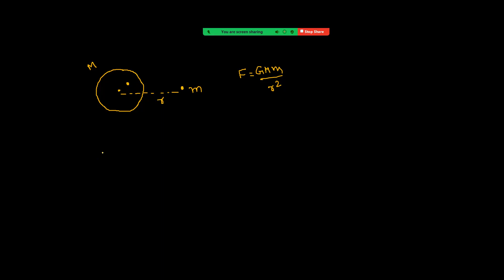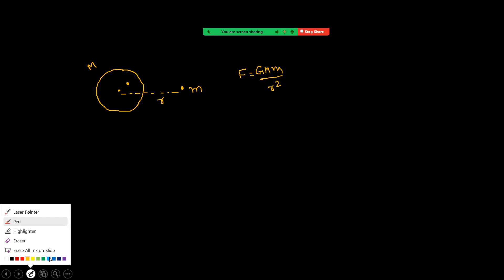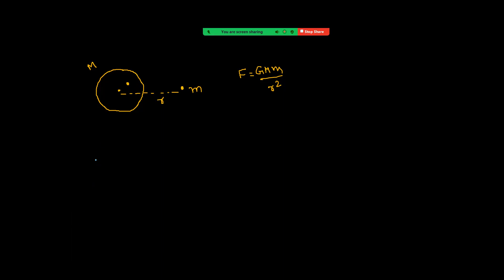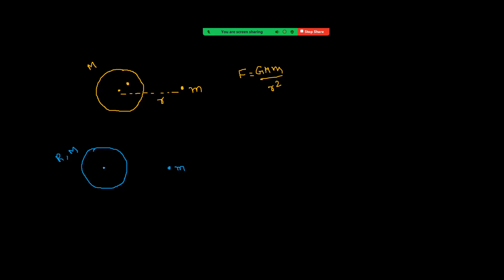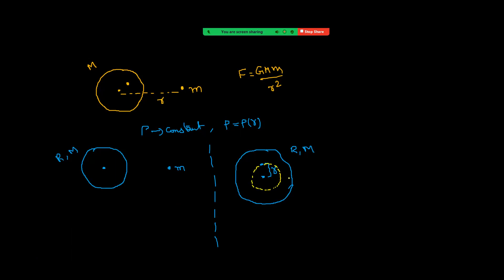GRAVITATION 2: SHELL THEOREMS AND ITS APPLICATIONS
IIT JEE MAINS ADVANCED AND OLYMPIAD:  SHELL THEOREMS AND ITS APPLICATIONS